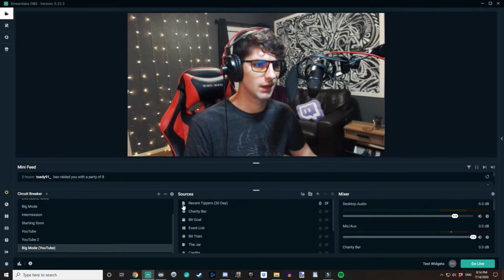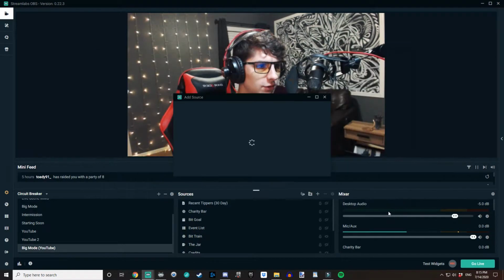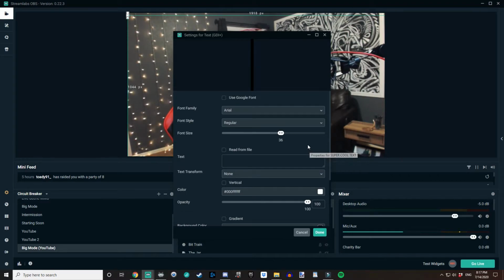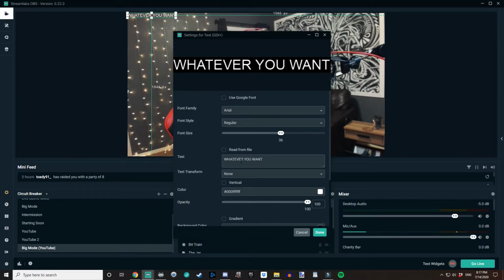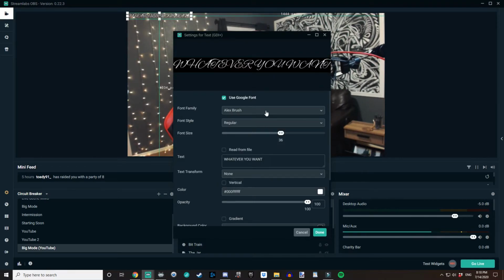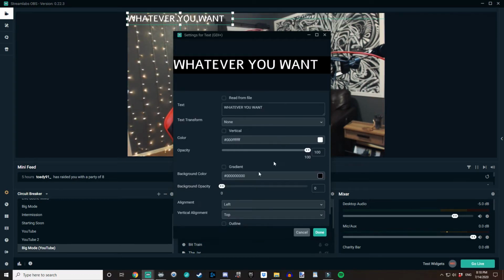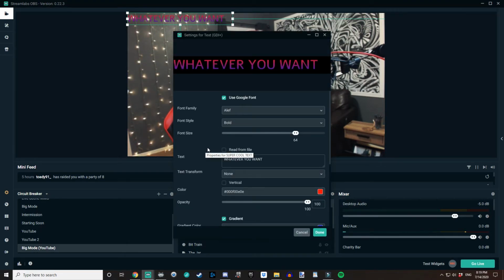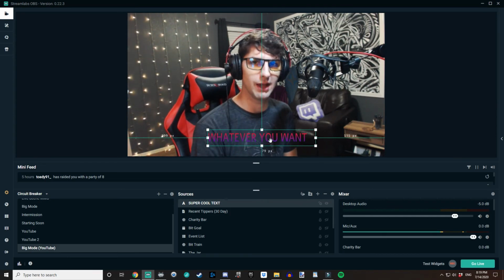Streamlabs How-To: Add Basic Text Overlays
This video will show you how to add basic text overlays using Streamlabs OBS for Twitch or any other streaming platform.

🎵 Channel Music Credit: StreamBeats & Pretzel Rocks